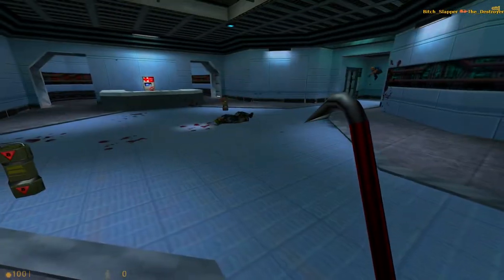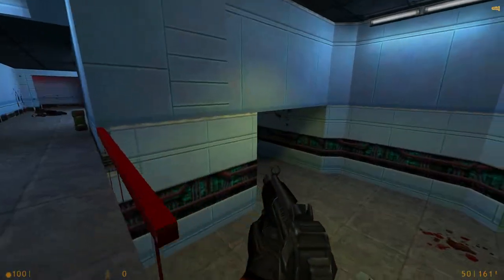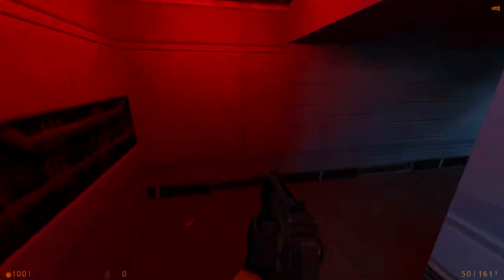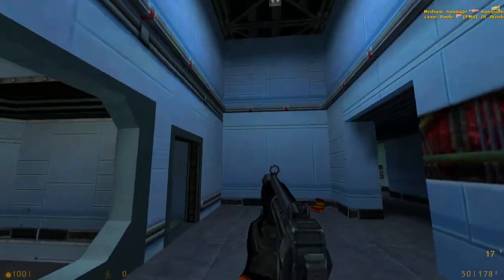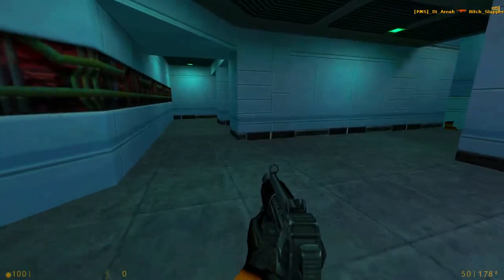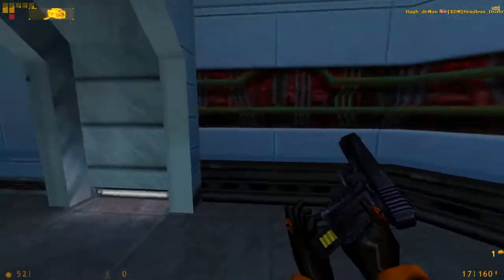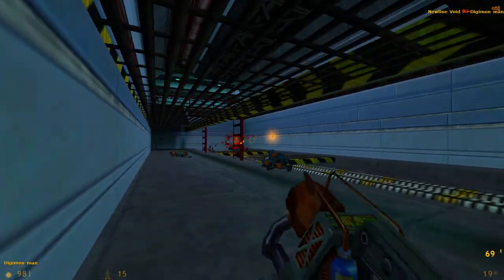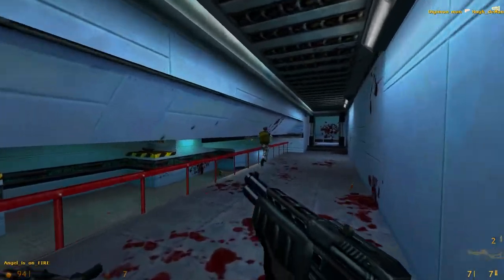The Maps of Half-Life Deathmatch: Datacore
Probably gonna speedrun getting the videos for the offical maps done over the next few days, if I can.